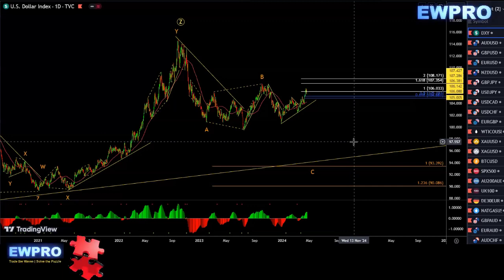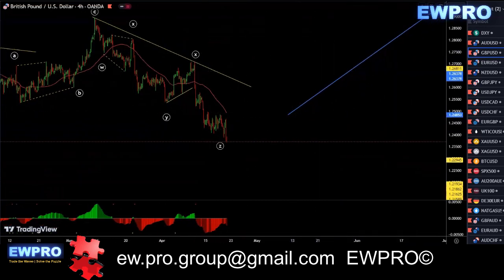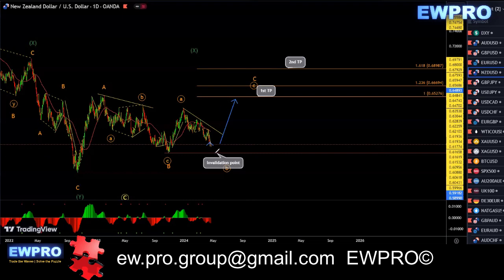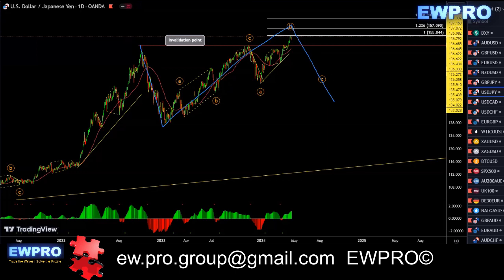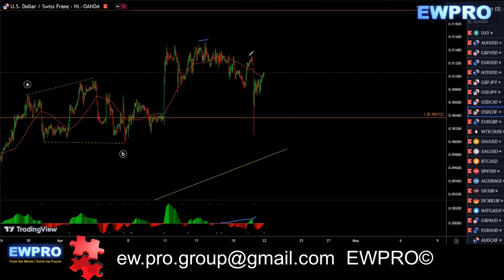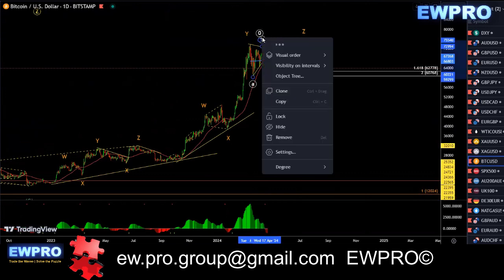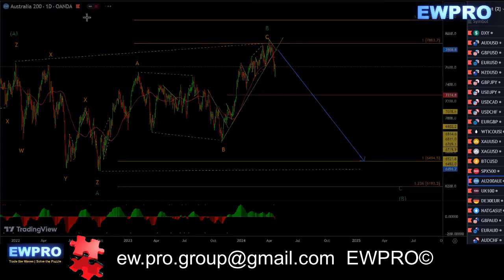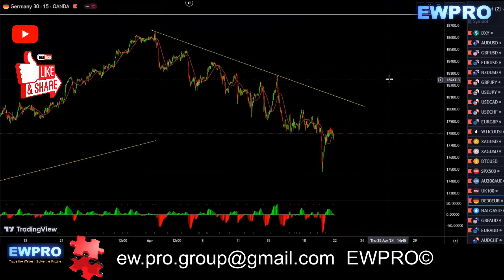Weekly Forex Forecast 22nd - 26th April 2024 - Forex Trading Course & Wave Analysis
Weekly Forex Forecast 22nd - 26th April 2024 to provide you with strong forex wave market analysis, structure, price action to help you trade for the upcoming week, giving you the potential direction of the market.

At EWPRO we will teach you how analyze the market to predict multiple market movements well in advanced along with a trading system to trade the moves.